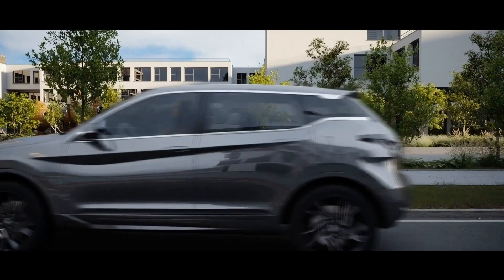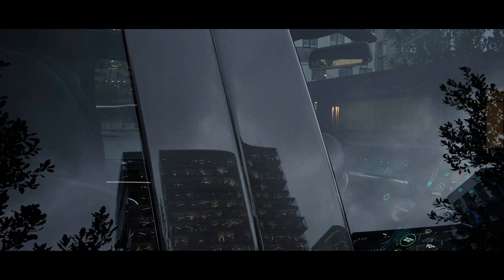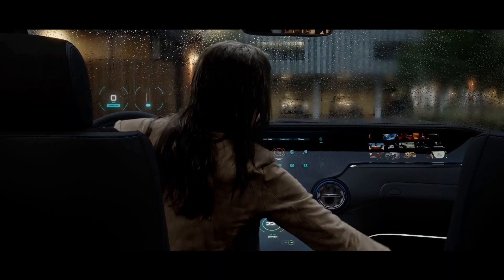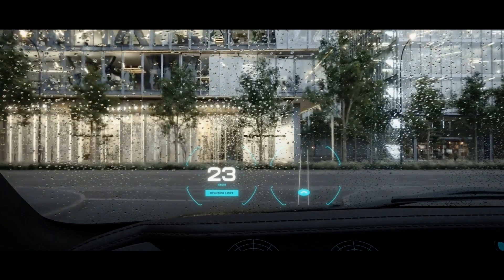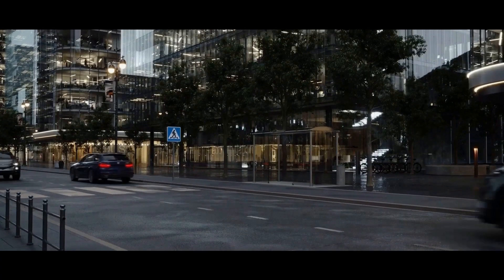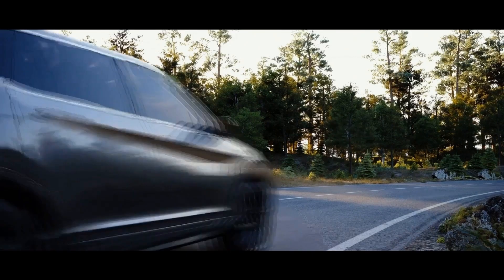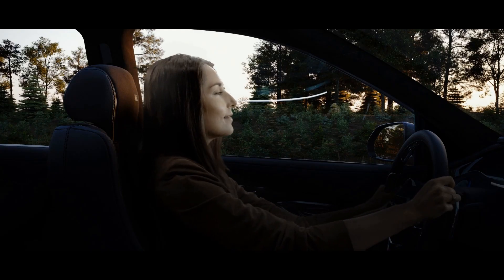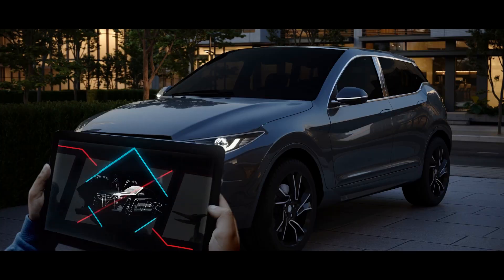Vehicle Safety: A 3D Realistic Video Experience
This amazing 3D video showcases the safety features of AGC products inside vehicles, thanks to the help of BAM. Learn how AGC products can help keep you and your passengers safe while on the road. Discover the latest safety technologies and how they can help protect you and your loved ones. Get the peace of mind you need when you're behind the wheel.

Our team of experienced professionals can help you create the perfect 3D video or visualizations for your project. We look forward to hearing from you!

If you would like to learn more about vehicle safety solutions, please visit new AGC website designed and developped by BAM You can also contact AGC directly with any questions or inquiries you may have.